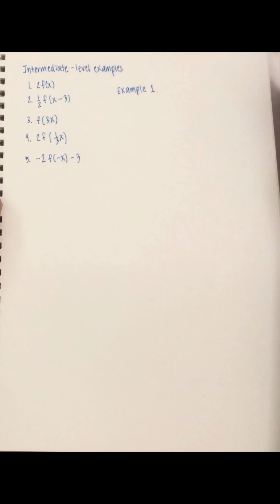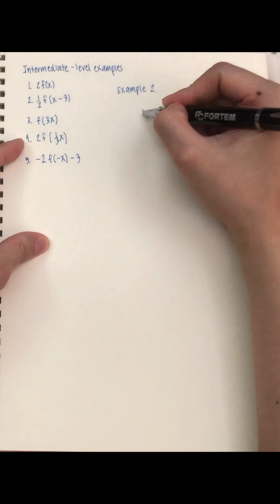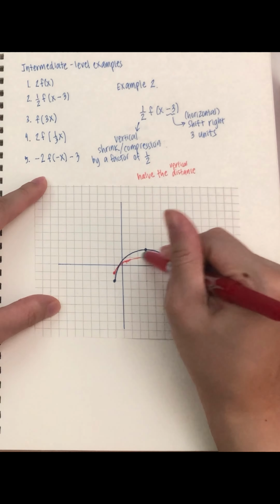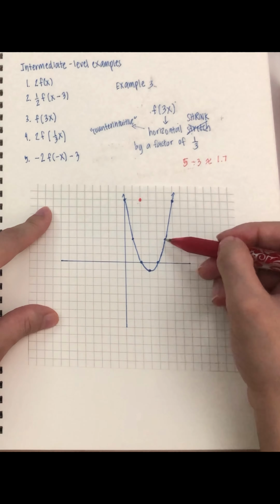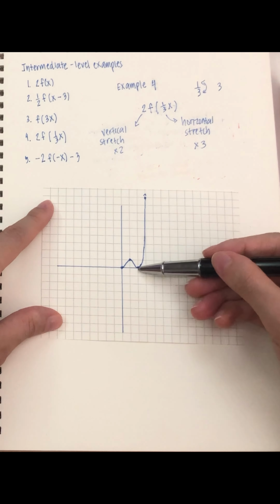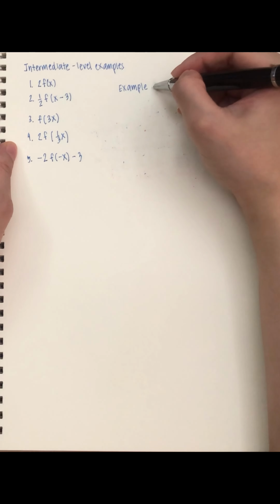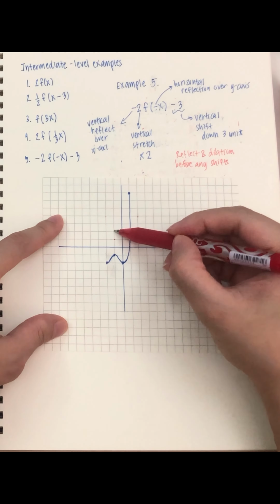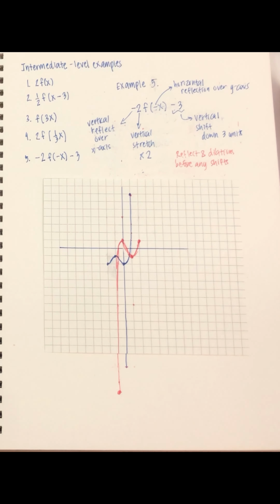Sketching transformations (2 of 3)